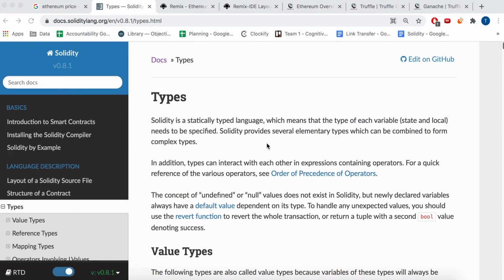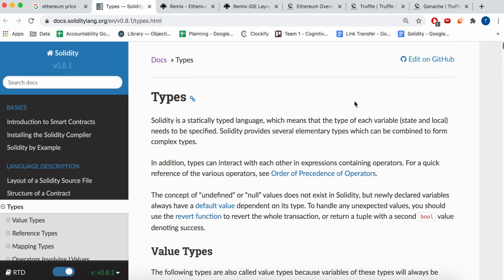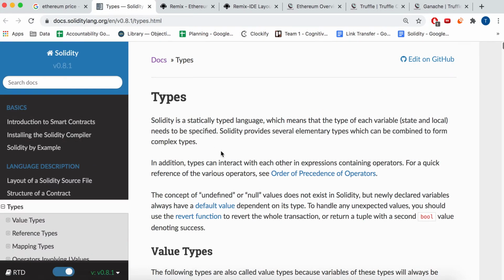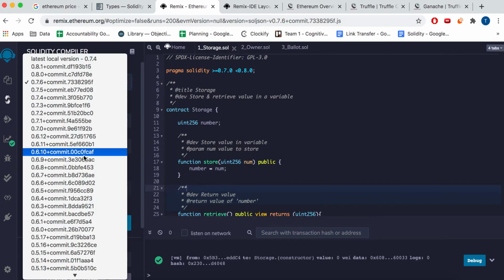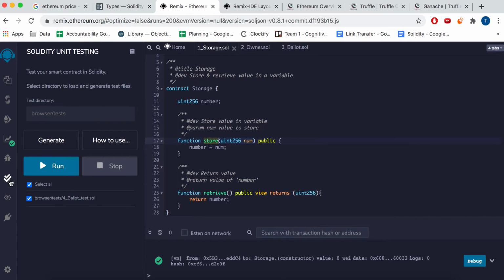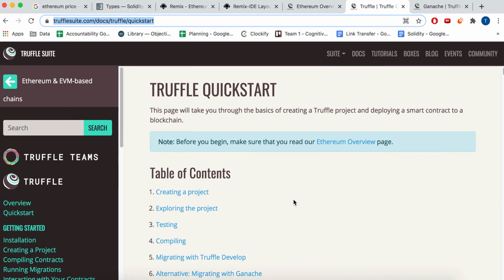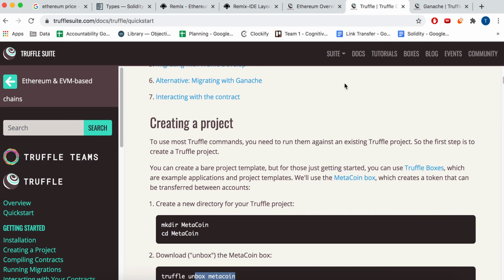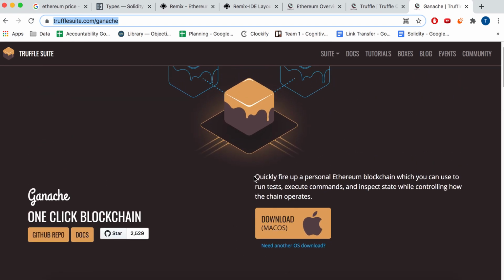Ethereum Programming in 2021 (Solidity Quickstart)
Solidity Docs